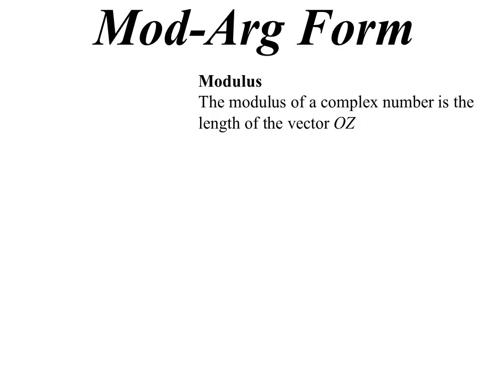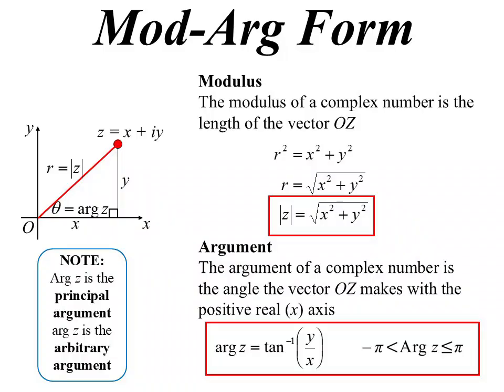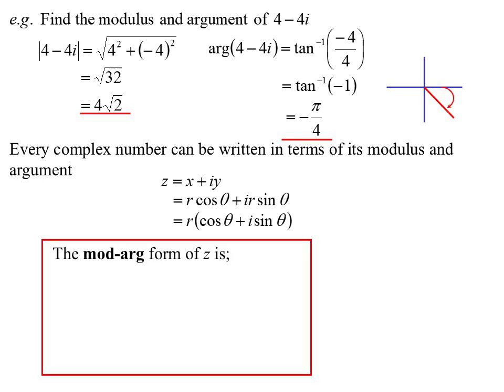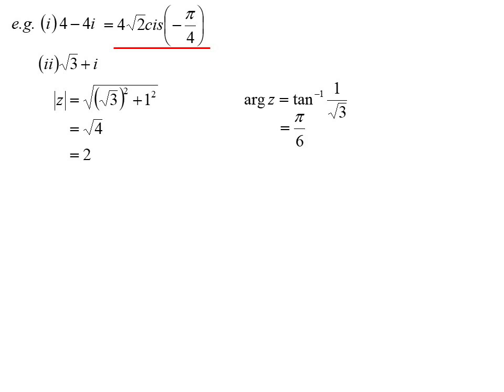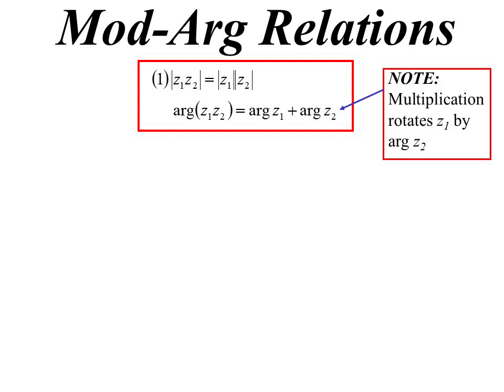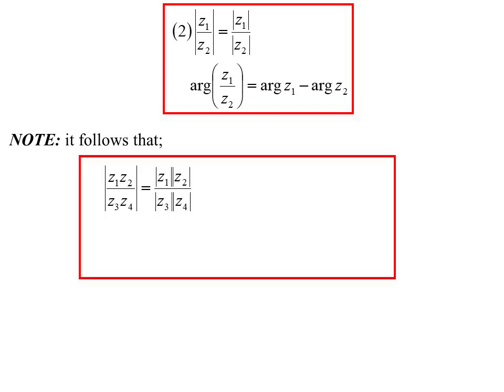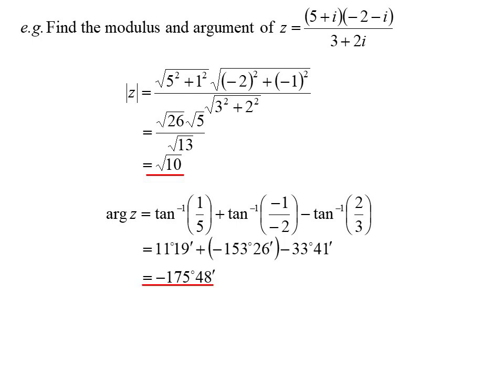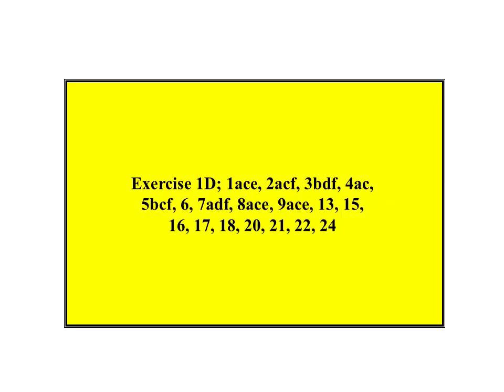12X2 T01 04 mod arg form 2025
An alternative way of expressing a complex numbers is the mod-arg form